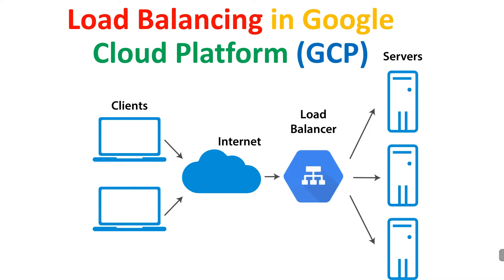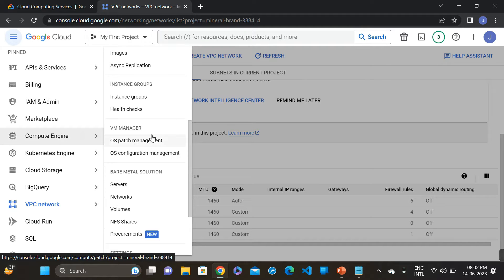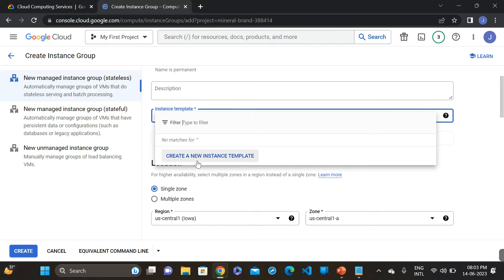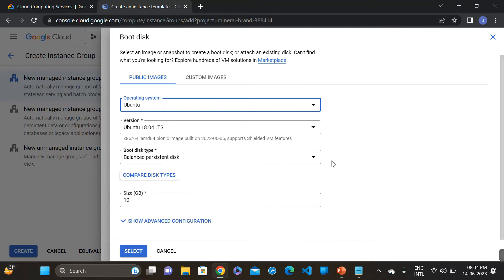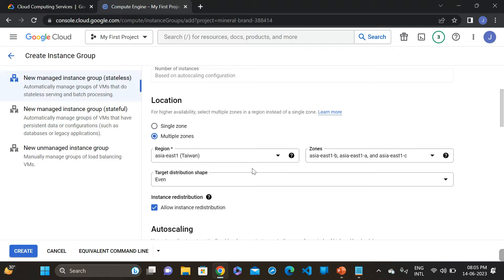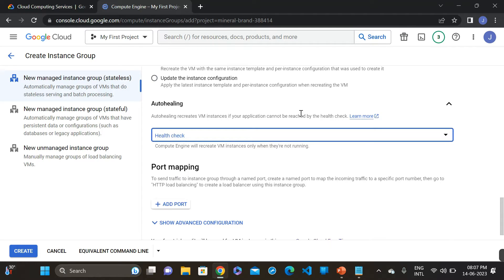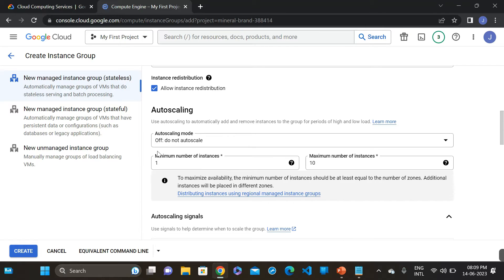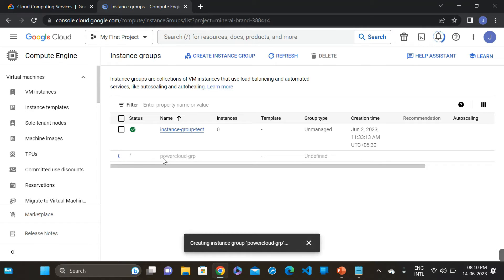Load Balancing in Google Cloud Platform (GCP)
we explore the incredible features of Google Cloud Platform (GCP). In this video, we delve into the world of load balancing and demonstrate how GCP can help you achieve high availability and scalability for your applications.

Load balancing plays a crucial role in distributing incoming traffic across multiple instances or backend services, ensuring efficient resource utilization and eliminating single points of failure. With GCP's robust load balancing options, including HTTP(S) Load Balancing, Network Load Balancing, and Internal Load Balancing, you can tailor your approach to meet the specific requirements of your workloads.